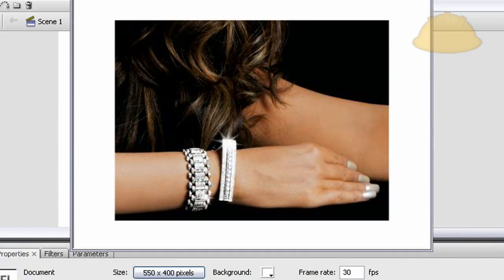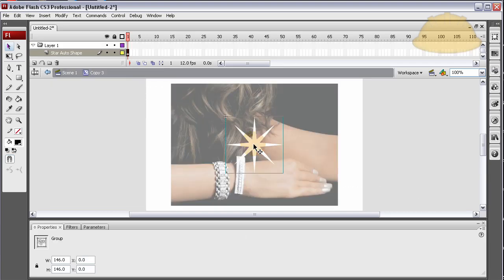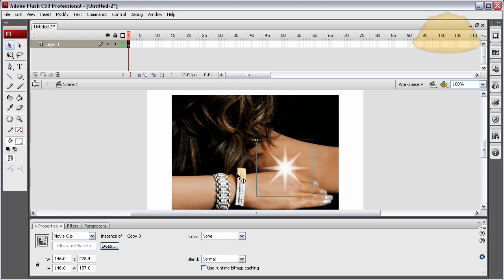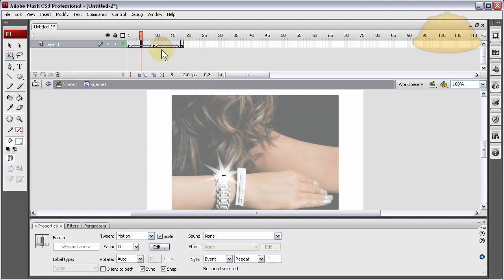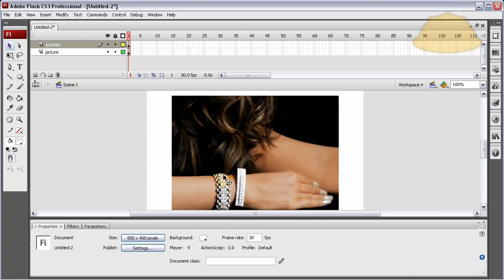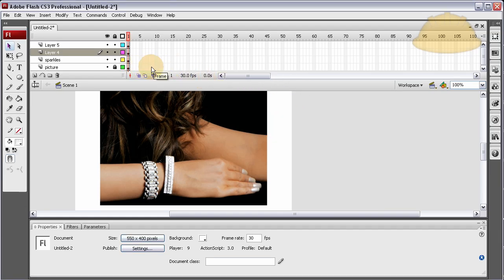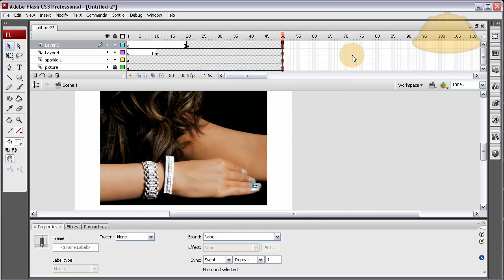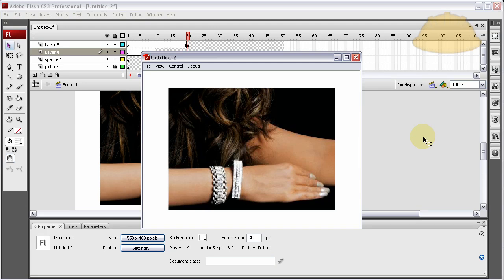Sparkle, Glimmer, Twinkle Animations Flash Tutorial CS3 CS4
This free Flash vidoe tutorial is compatible with all versions of flash authoring and actionscript. We demonstrate how to create cool animated sparkles, glimmers, and twinkles. I am working in FLash CS3 and Fireworks CS4 in this video to make workflow faster. You can simply grab my source file and use my sparkle clip in many locations on top of an image or object in your fla file.